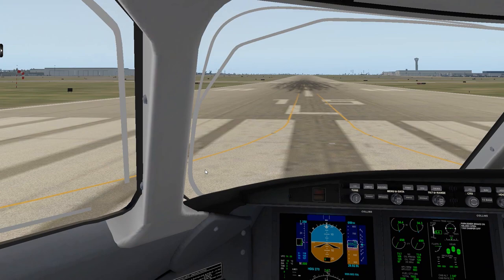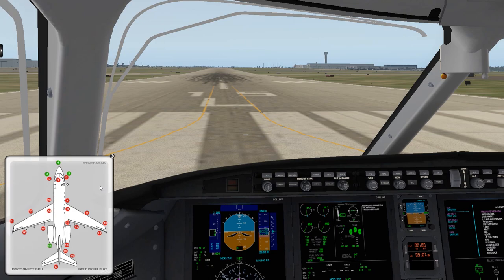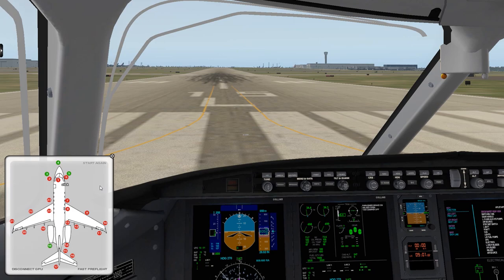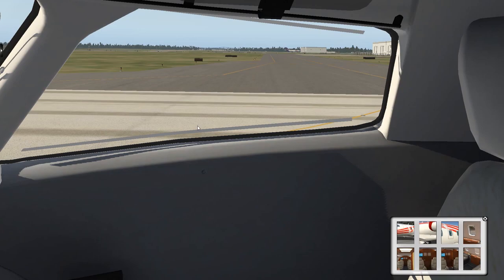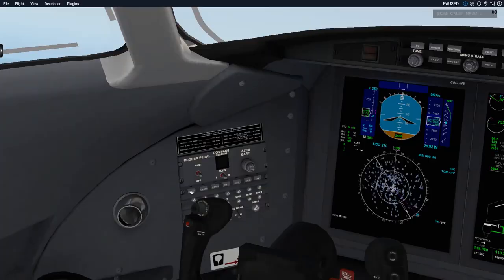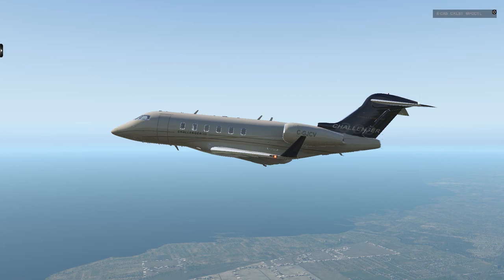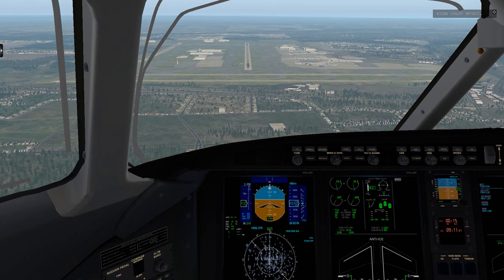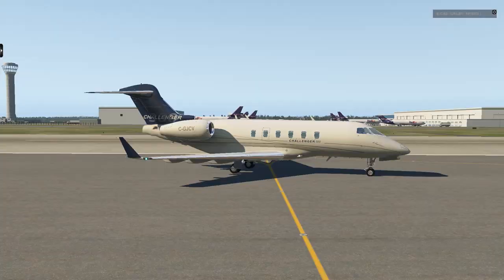Challenger 300 X-Plane Review!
Such a beauty! I highly recommend this plane! Very fun to fly and very polished with so many good animations. Cheers!